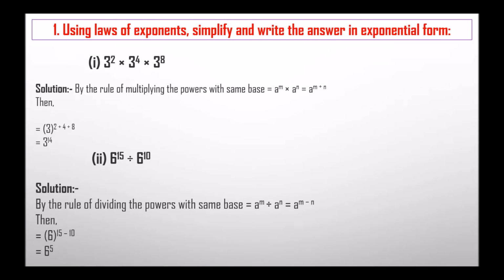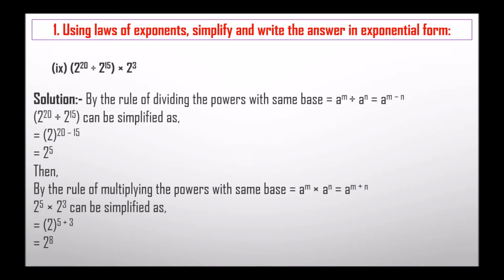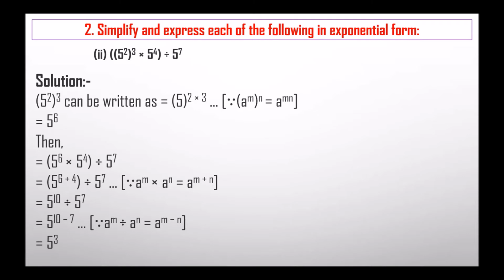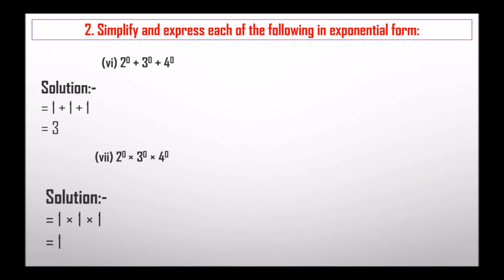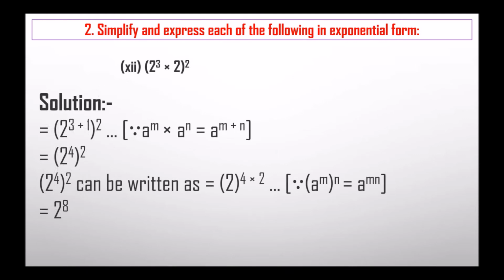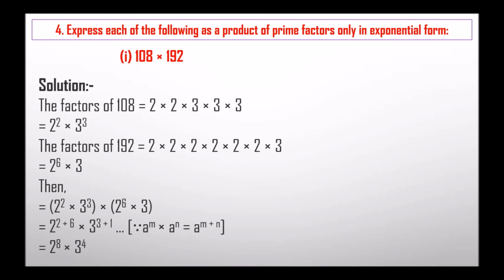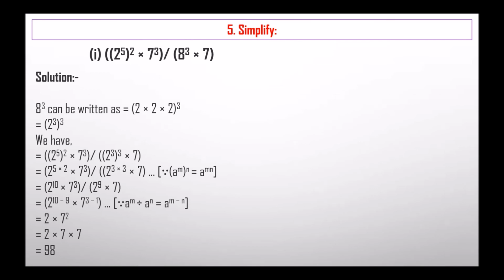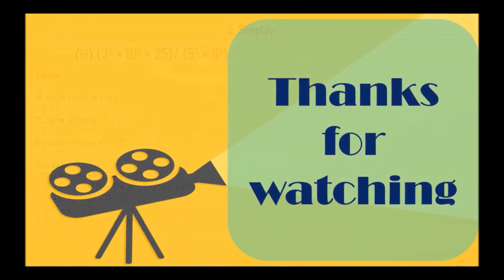NCERT Solutions for Class 7 Maths Chapter 13 Exponents and Powers 13.2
Today we will discuss about NCERT Solutions for Class 7 Maths Chapter 13 Exponents and Powers 13.2